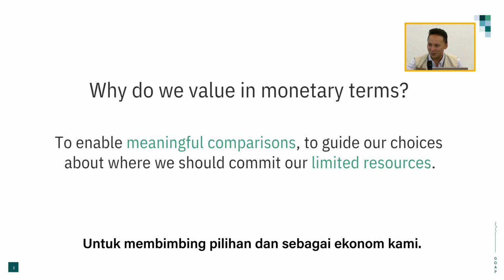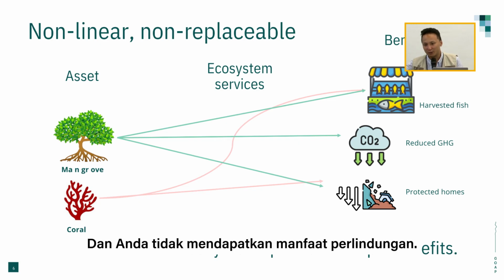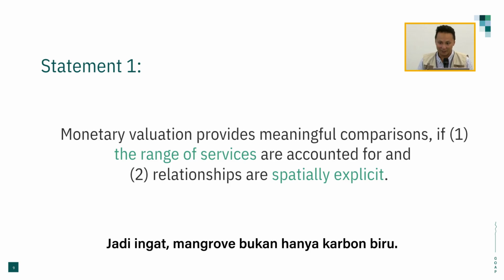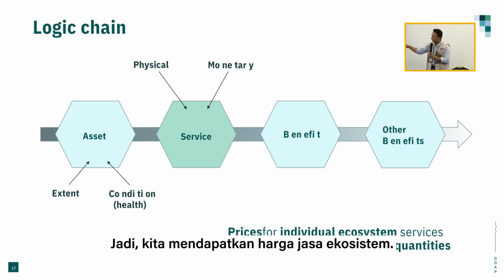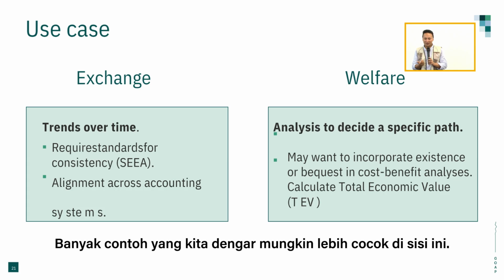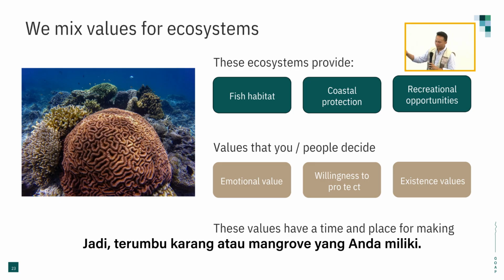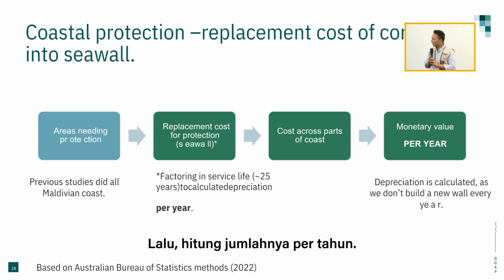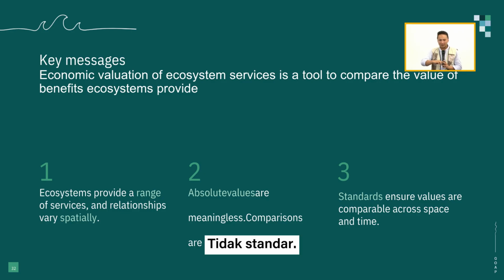Bagaimana Cara Menilai Jasa Ekosistem Pesisir dan Kelautan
Pada 6 April 2026 lalu, Jordan Gacutan dari University of New South Wales (UNSW)/Global Ocean Accounts Partnership (GOAP), memberikan kuliah penilaian atas jasa ekosistem pesisir dan kelautan di dunia, sekaligus basis pendekatan yang bisa dilakukan. Kuliah ini diberikan saat agenda penguatan kapasitas yang dilakukan tim WRI Indonesia dan Universitas Riau bersama para perwakilan Pemerintah Provinsi Riau, akademisi, dan organisasi komunitas pesisir di Kota Dumai, Riau

Pengetahuan mengenai penilaian jasa ekosistem ini digunakan oleh WRI Indonesia dalam mengembangkan purwarupa Ocean Calculator atau Kalkulator Laut, yang resmi telah diperkenalkan pada 25 Juni lalu.

Purwarupa Ocean Calculator sudah bisa diakses dan dimanfaatkan lewat pranala berikut